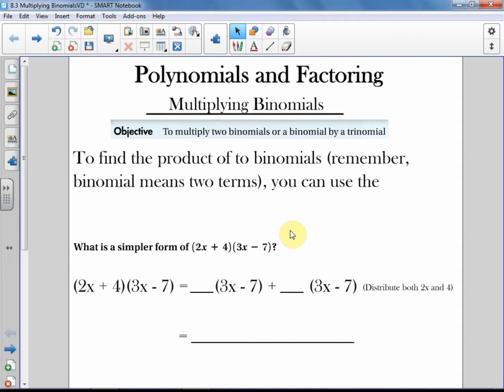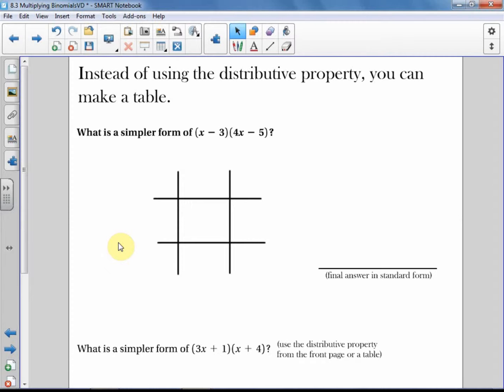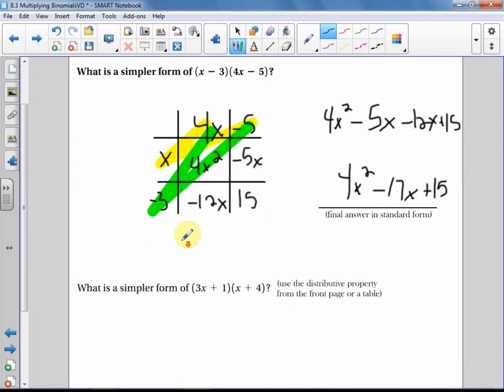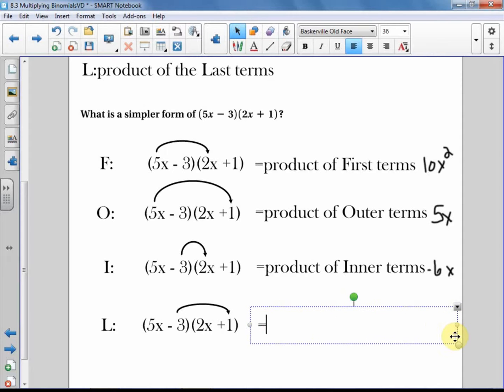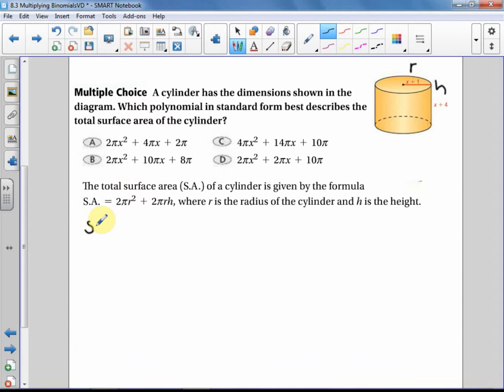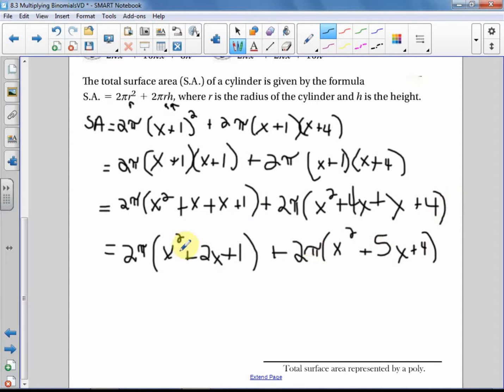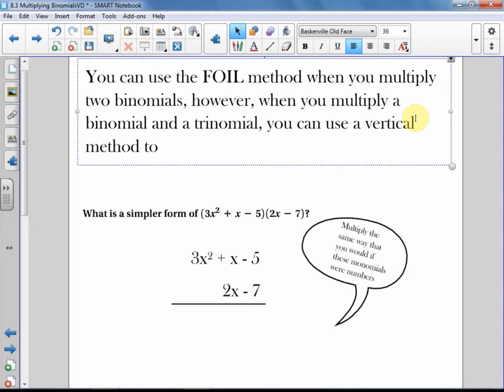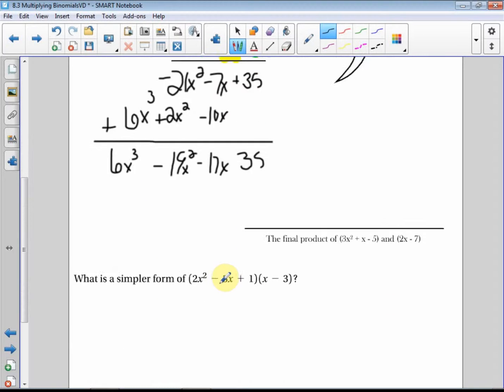Polynomials and Factoring: multiplying binomials